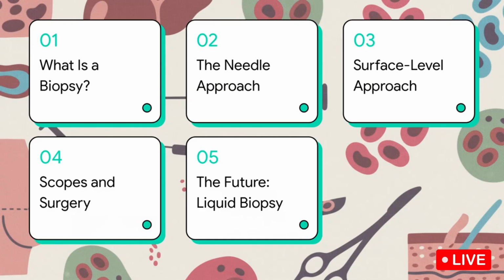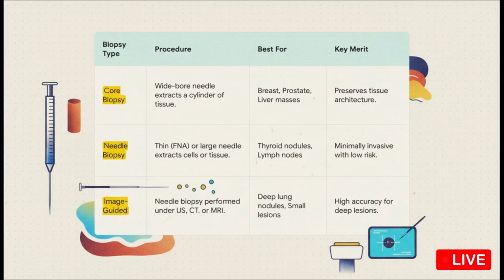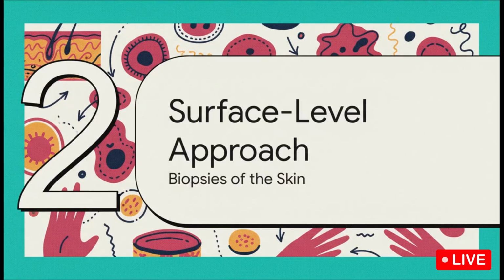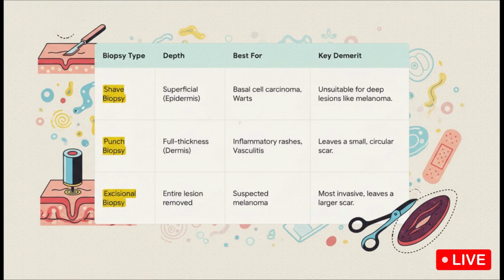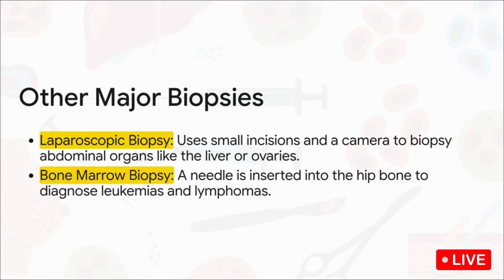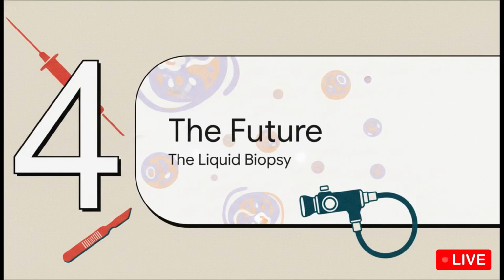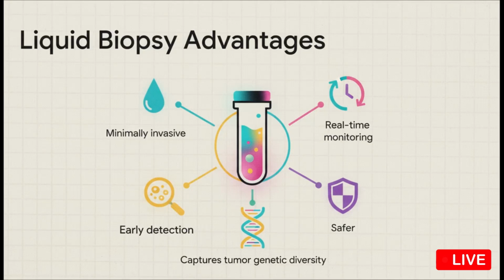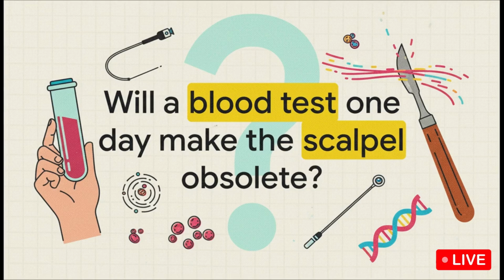Biopsies in Histopathology: Types, Handling, and Key Points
This video explains biopsies in histopathology, focusing on what a biopsy is, the different types, and how biopsy specimens are handled in the lab. Understanding biopsies is essential because most histopathology diagnoses are based on them.

Topics covered:
• What a biopsy is
• Common types of biopsies
• How biopsy specimens are received and handled
• Fixation and labeling considerations
• Common mistakes to avoid
• Important exam and lab points

A clear guide for students learning histopathology basics.